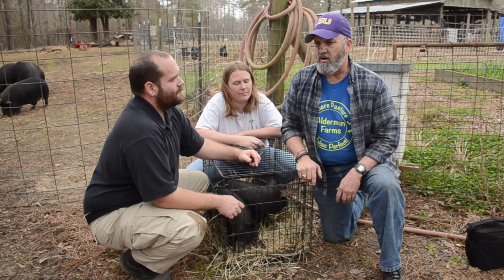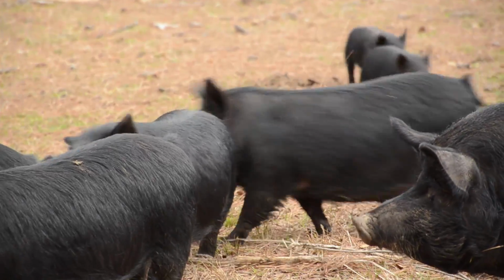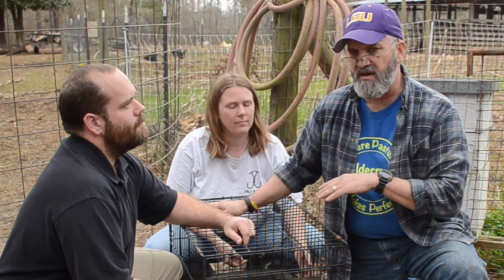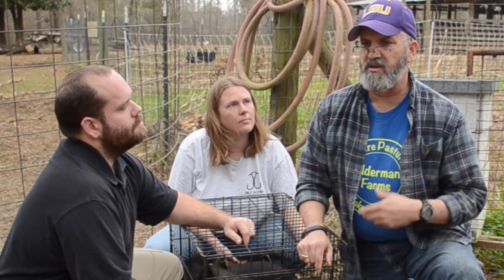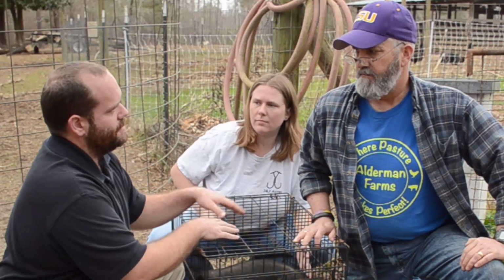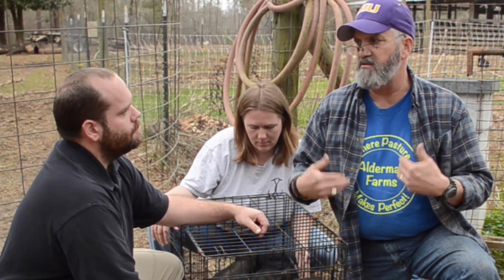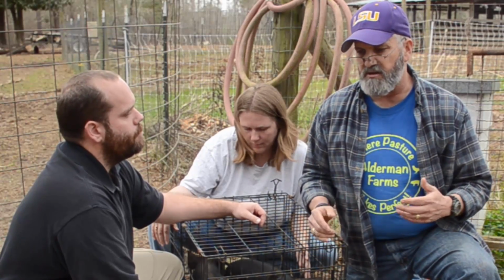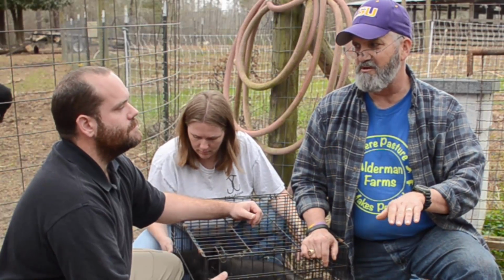Buying Piglets (Baby Pigs): American Guinea Hogs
Today we visit Alderman Farms to purchase two American Guinea Hog Gilts. These girls will not be dinner, they will be mama's - once we find a boar and they've reached breeding age.

You've seen the build-up videos of the DIY pig shelter and the big birthday reveal, but now it is time to fill the pen with piglets!

But what are American Guinea Hogs and what makes them so good for a small homesteader? For that, we'll ask Tommy Alderman who has been raising these animals because of their unique specialties.

Soon, we'll also be adding Duroc's to the mix - it is the Duroc's that will most likely end up on our table this winter.